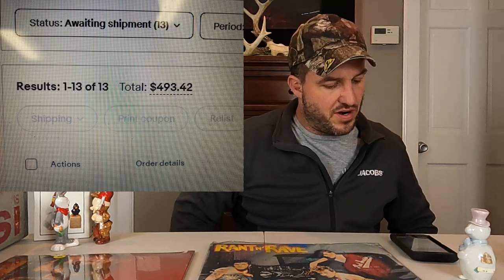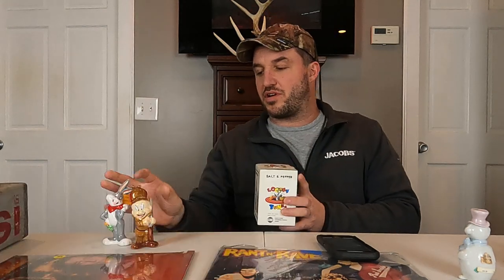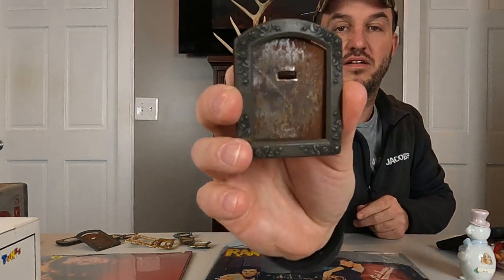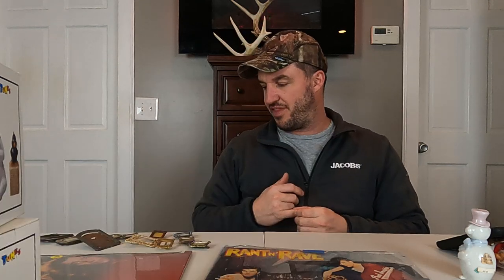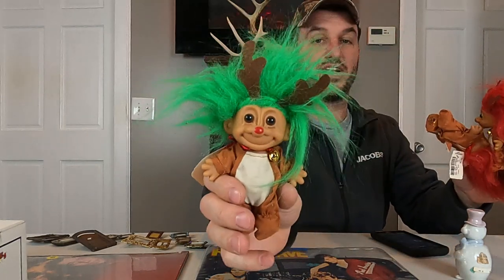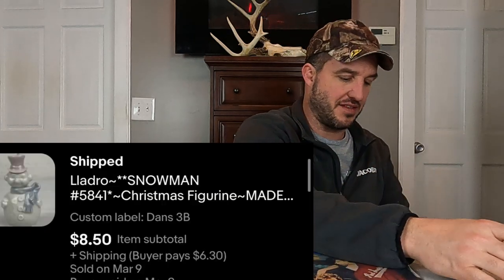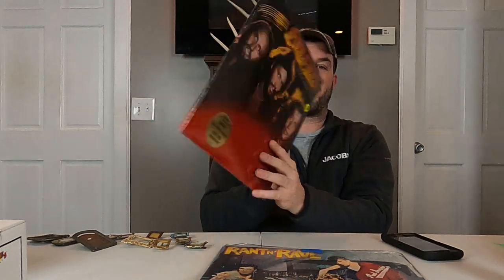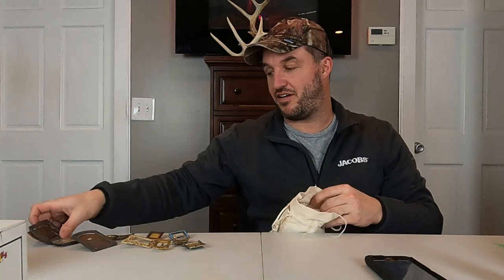A surprising eBay auction helped our Thursday sales. I need to find more